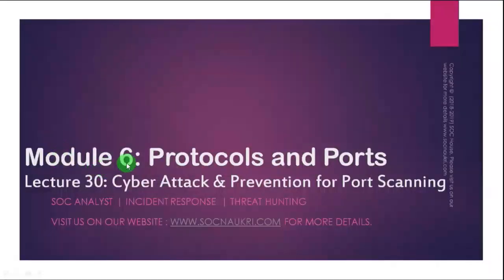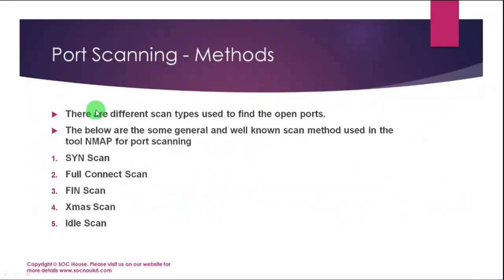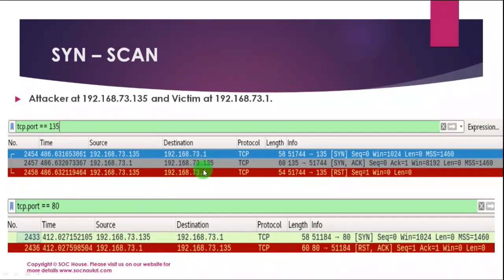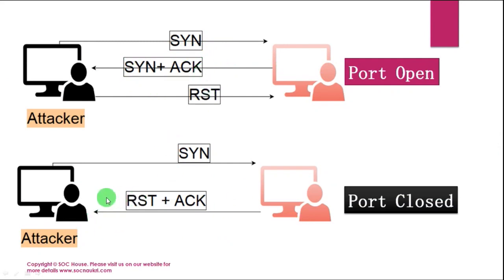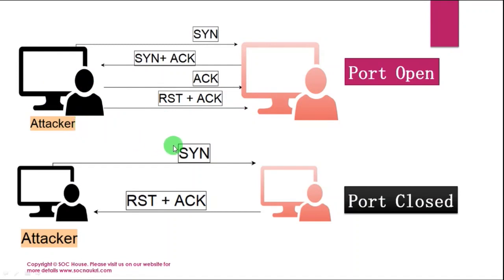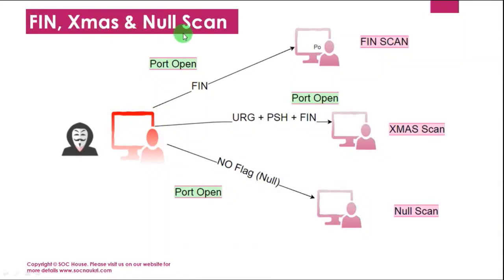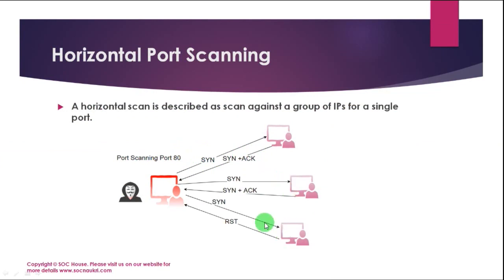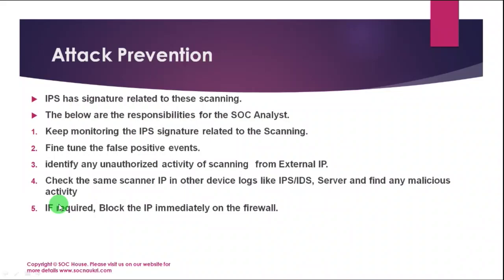Port Scanning | Its types | Methods used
What is Port Scanning?
What is Horizontal Port Scanning?
What is Vertical Port Scanning?
What are the Methods used in Port Scanning?
How to prevent it?

Follow us to get quick updates.